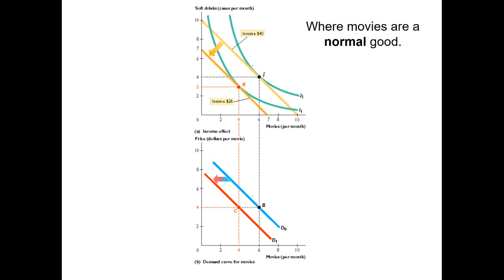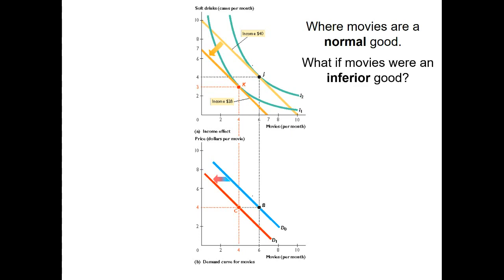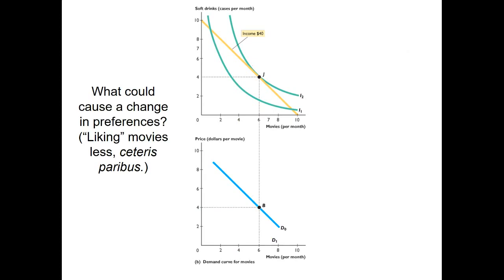Deriving demand complications